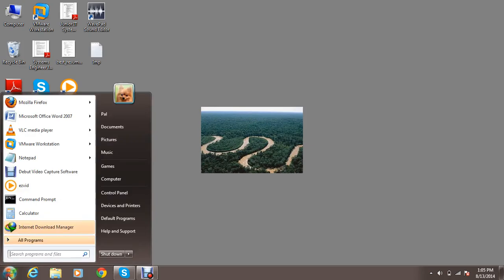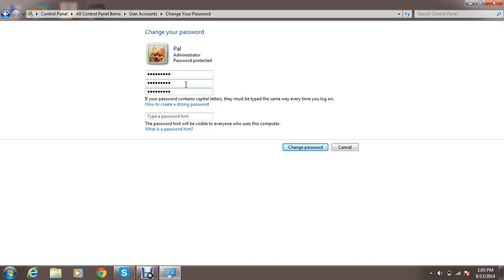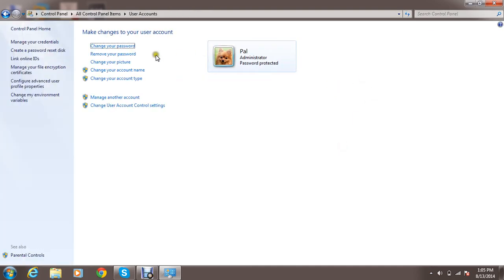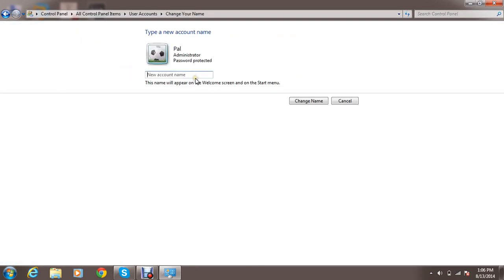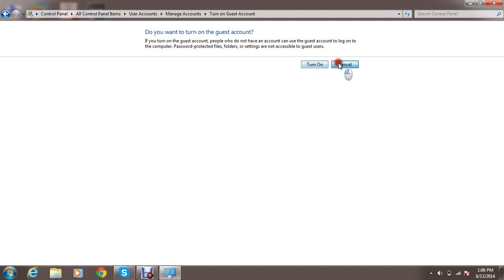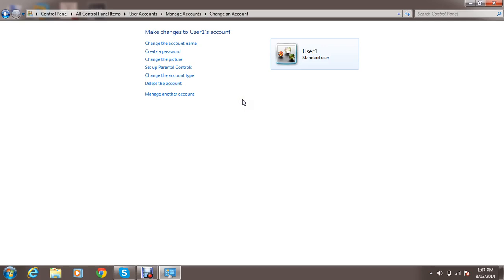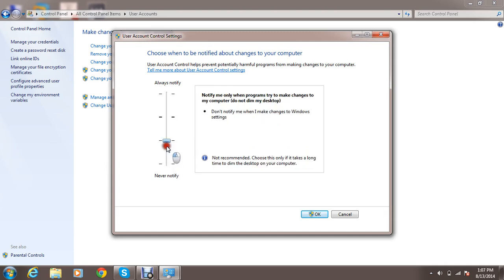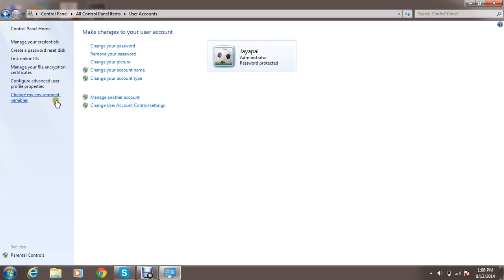How to change the System/User Password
Changing users/system passwords.
Removing users/system passwords